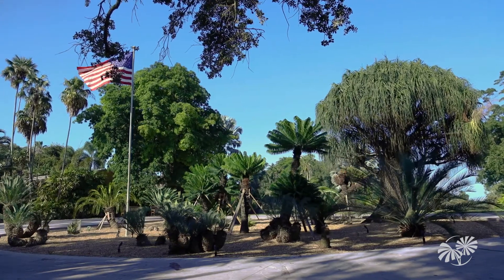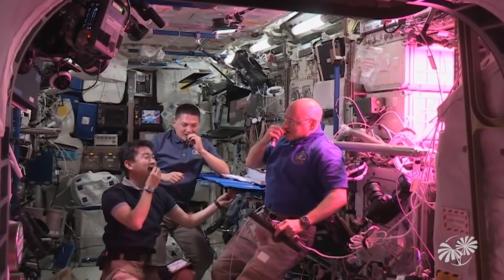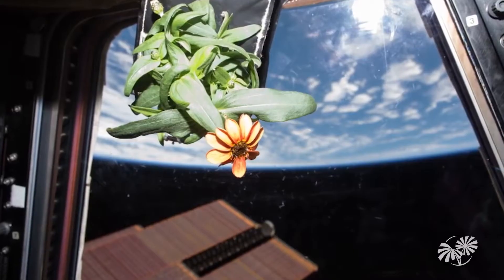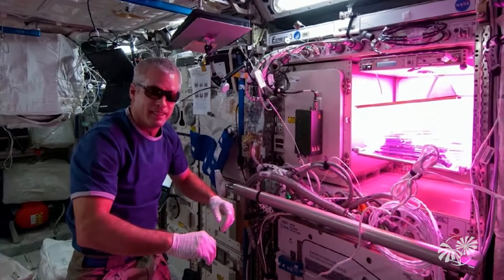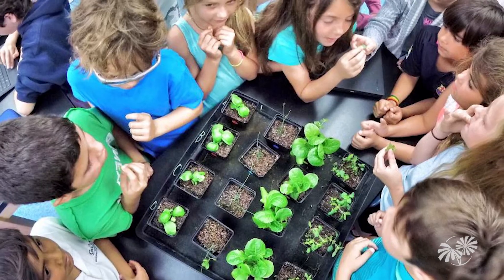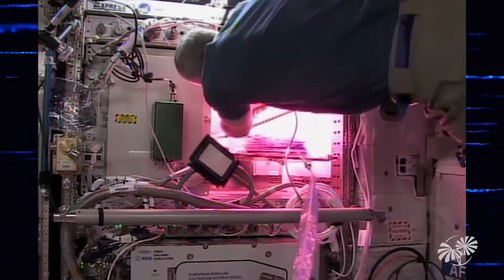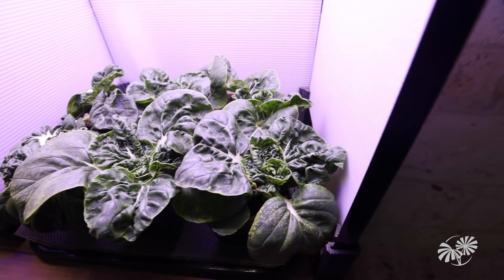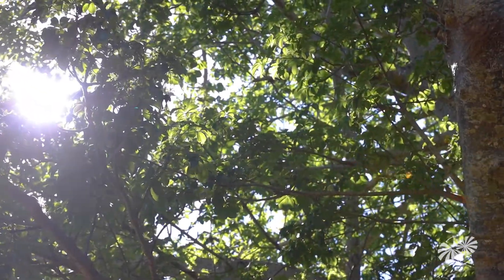NASA x Fairchild: Growing Beyond Earth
This classroom-based STEM program is a series of authentic plant experiments conducted by students using equipment similar to NASA’s Vegetable Production System. GBE evolved out of NASA’s efforts to find suitable crops for long term space missions. With experiments currently in hundreds of middle and high schools across the country, GBE is providing a steady stream of valuable data to NASA scientists who are developing technologies for growing food crops for long-duration missions into deep space.